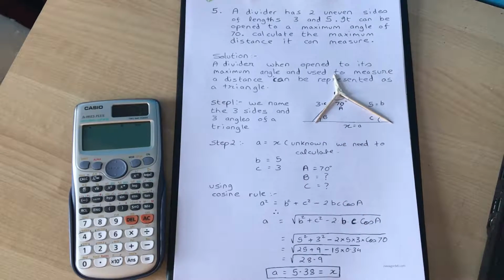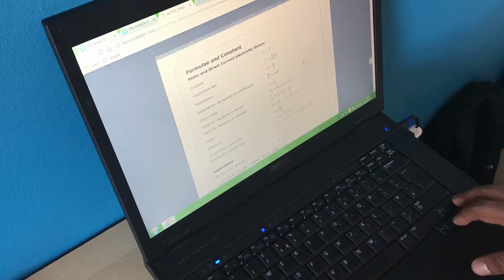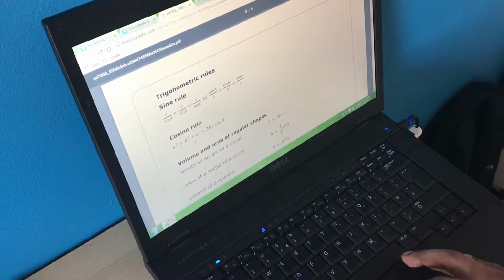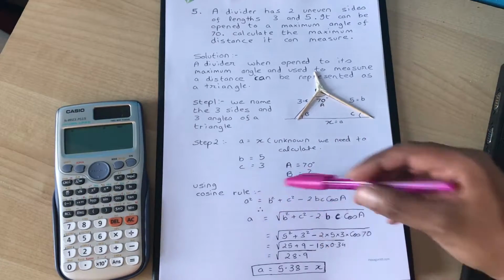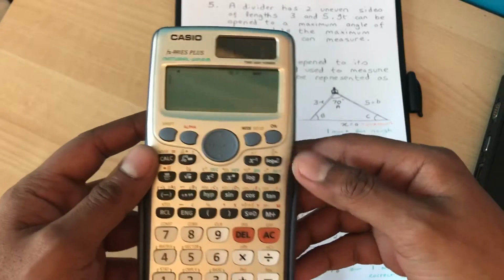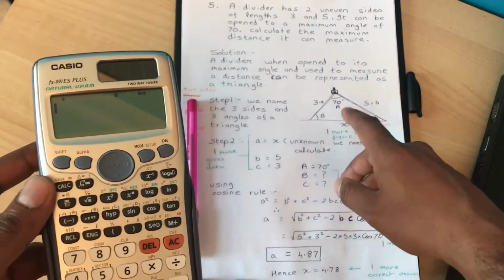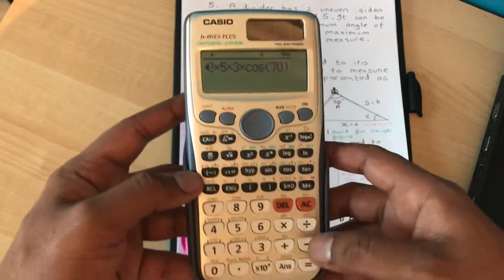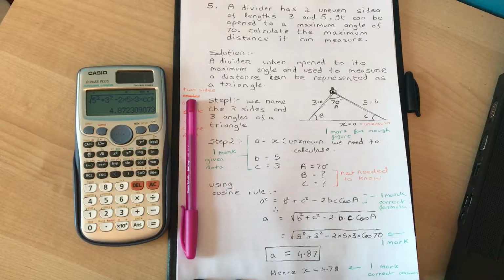15 October 2017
Section 2 Problem 5